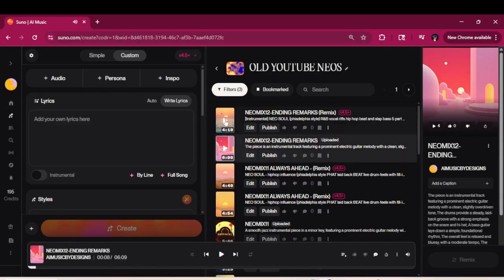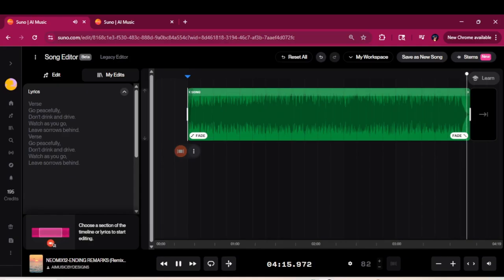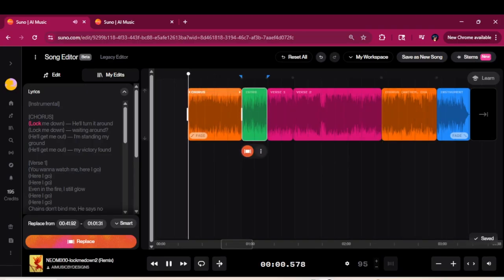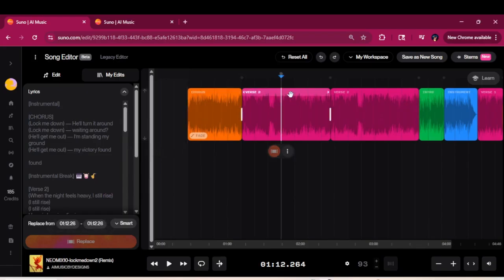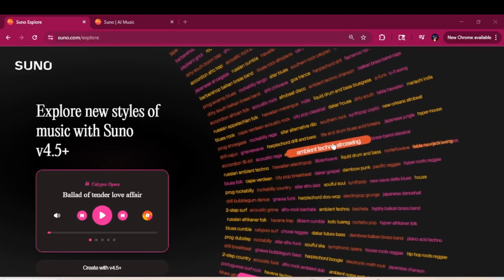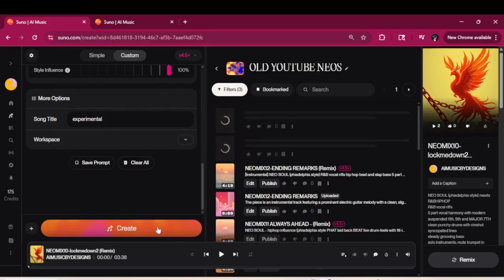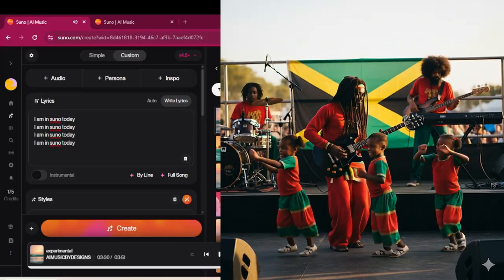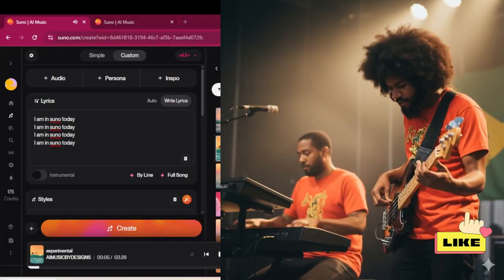The Hidden Power of Suno Editor (Beginners to Pro Tricks)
Remix your tracks like a pro with Suno 🎶. Explore powerful tools for editing, remixing, and creating music with ease.

Hello my friends, today I’m diving deep into Suno’s editing features — the tools many people don’t realize can transform your music from raw ideas into polished songs.

In this video, you’ll learn how to:
🎚️ Remix and rearrange verses, choruses, and intros
🎶 Fade in/out directly in Suno (no external editor needed)
🎤 Replace sections for better alternatives (yes, it costs credits!)
🎧 Explore genres and experiment with different styles
⚡ Use stems, duplication, and wild cards to expand your creativity

Whether you’re brand new to Suno or already experimenting with Pro features, this walkthrough will show you how to get more out of your music — and have fun doing it.

CHAPTERS:
00:00 - How to Remix Your Songs in SUNO
02:50 - How to Arrange Your Songs in SUNO
06:18 - How to Replace Sections in SUNO
08:00 - How to Explore Genres in SUNO
09:08 - How to Use SUNO